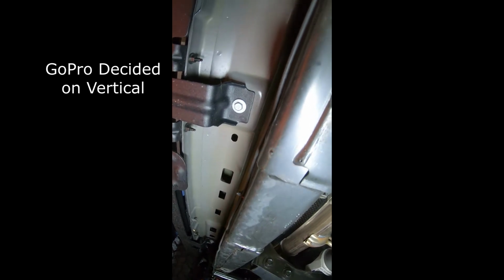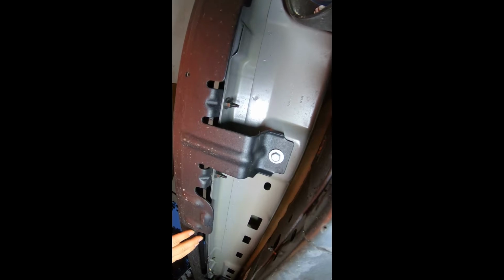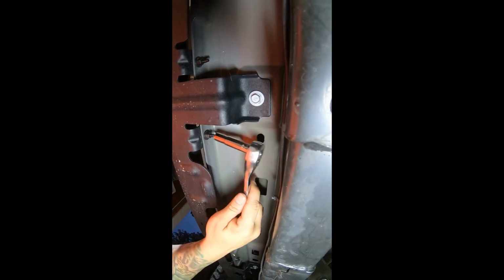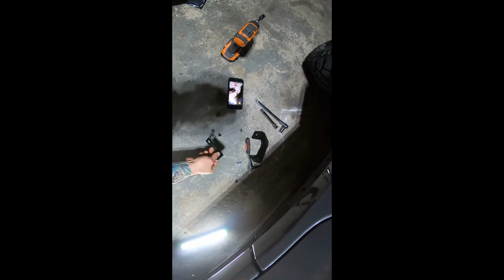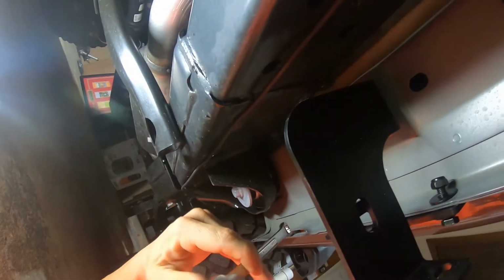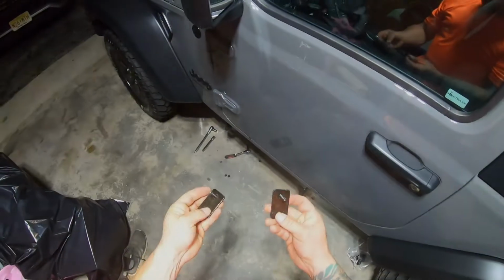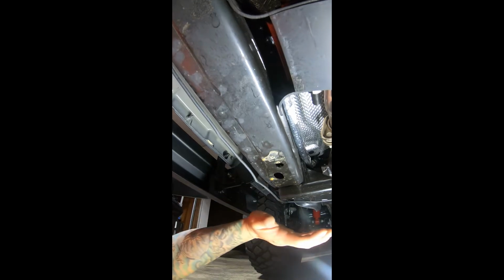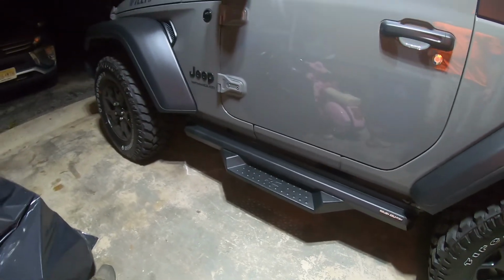2021 Wrangler RC Side Steps Install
Some help on installing the Rough Country Side steps for the 2dr Wrangler JL. And a little update on the channel.